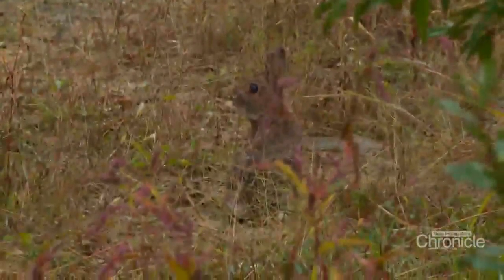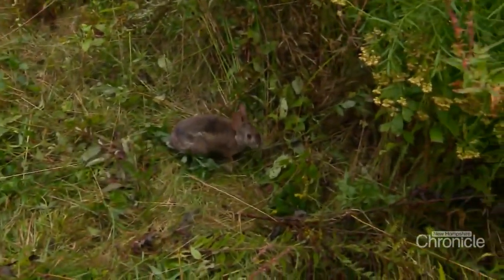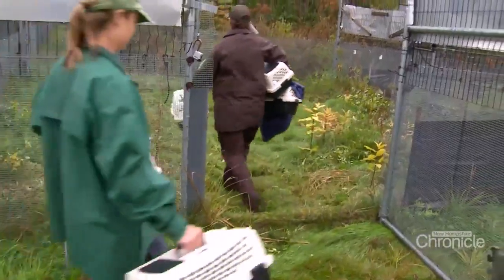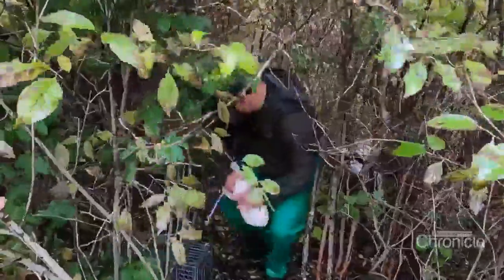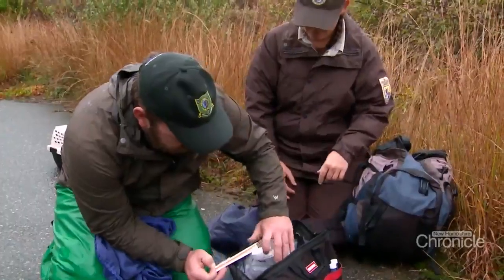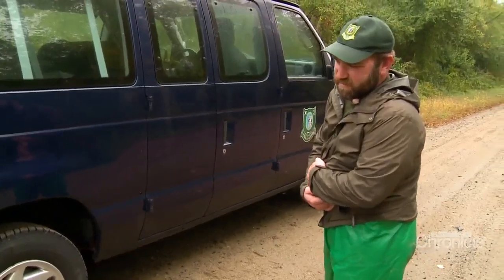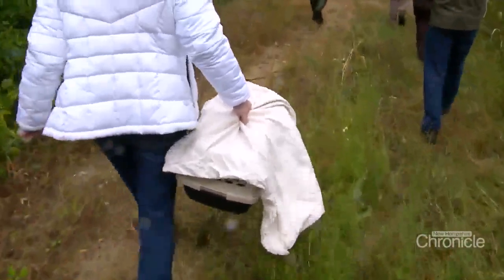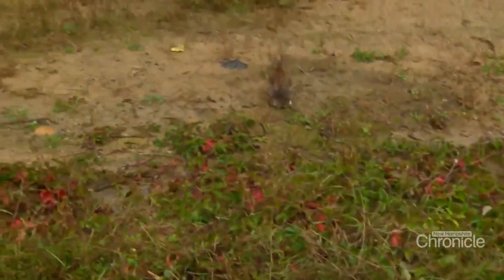Friday, November 4th: The plight of the New England Cottontail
The rabbits that are disappearing and need our help